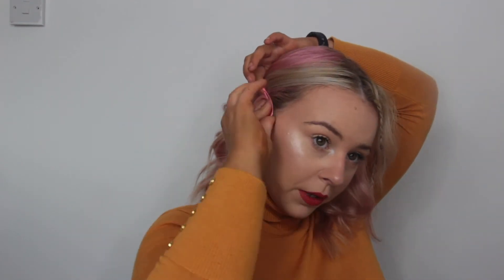Easy 90s hairstyles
XOXO colleens.creations

My tiktok account is @colleenscreations